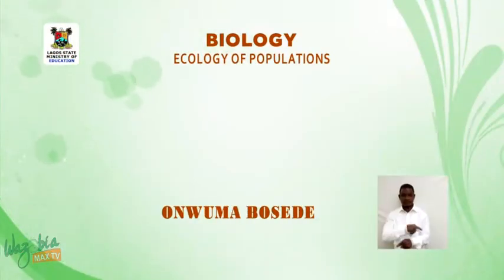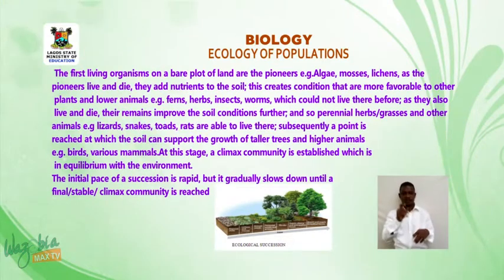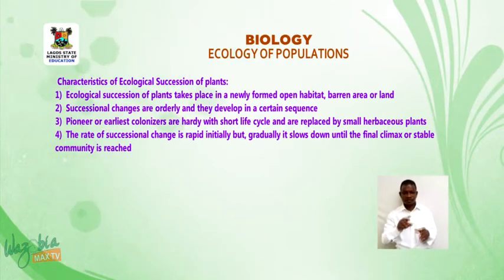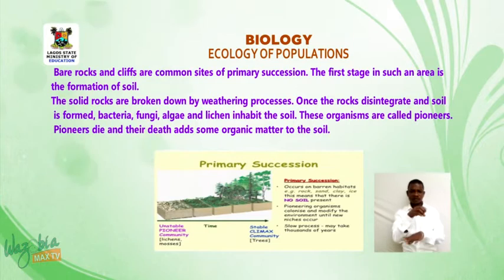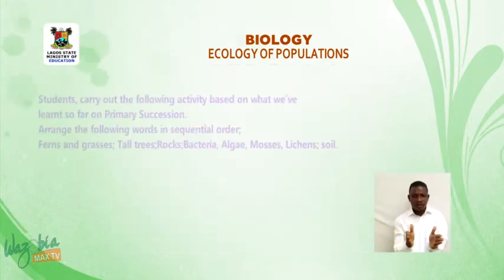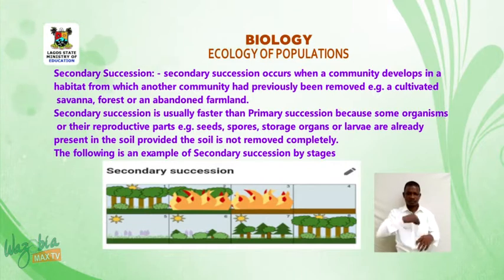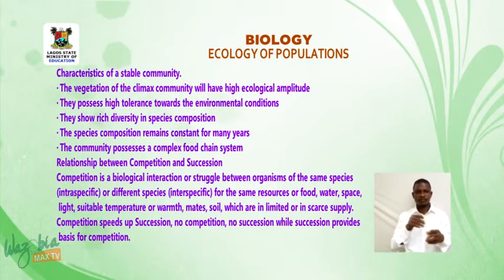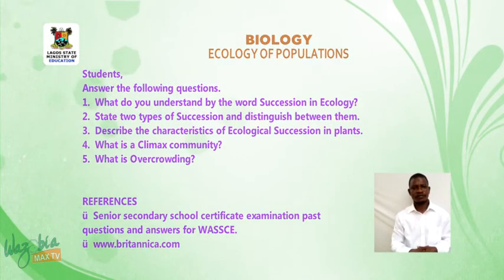SS3 TV LESSONS BIOLOGY: ECOLOGY OF POPULATION